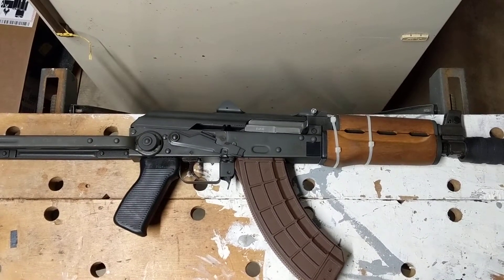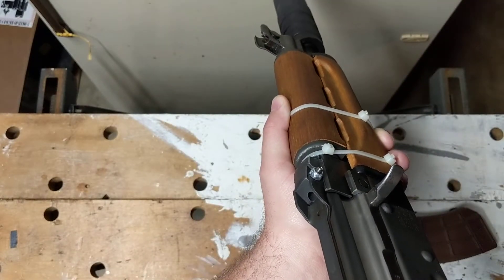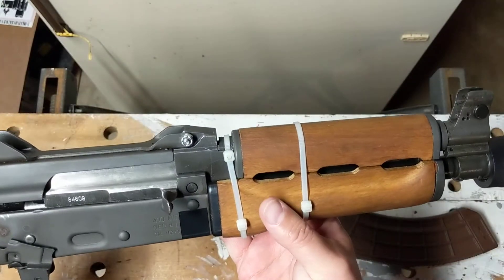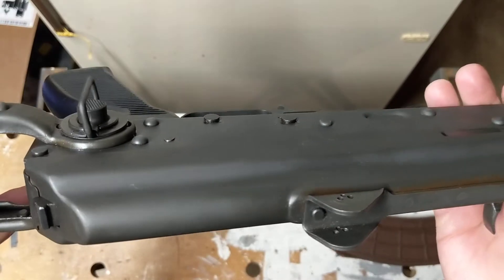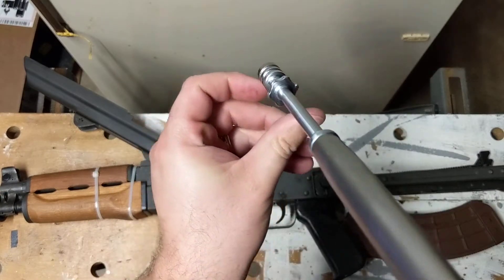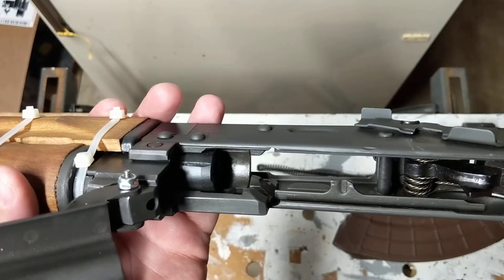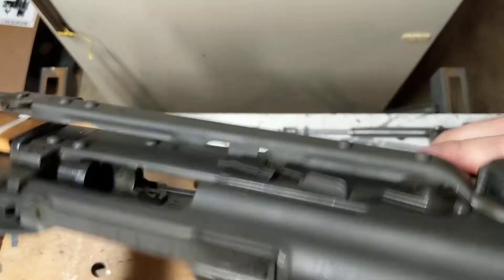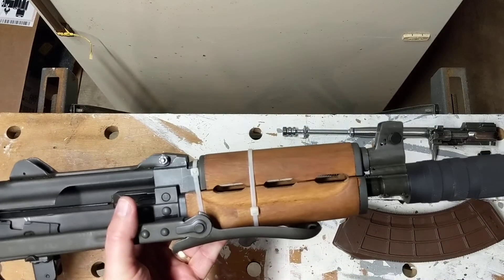Yugo M92 Carbine Project/problem gun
I am saving the AKs one at a time. Project gun / Problem gun. Parts on order.